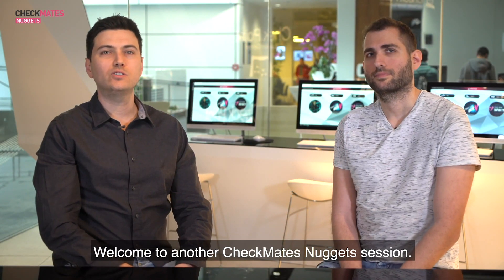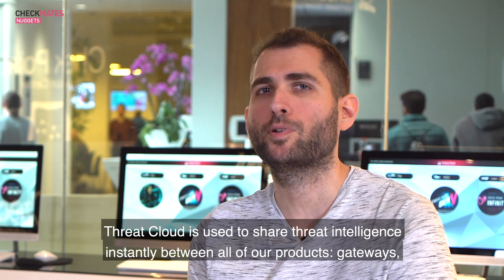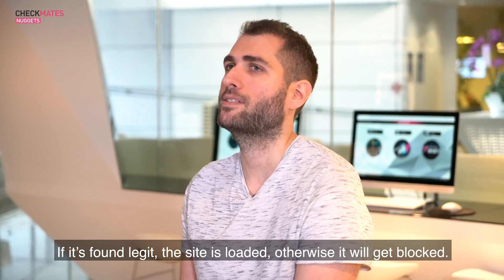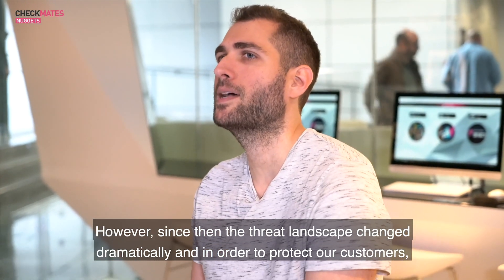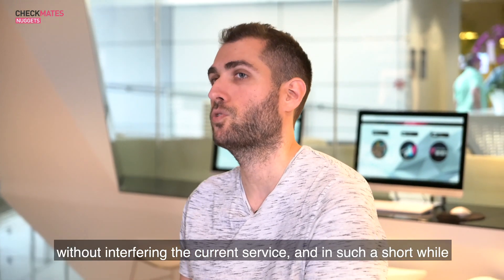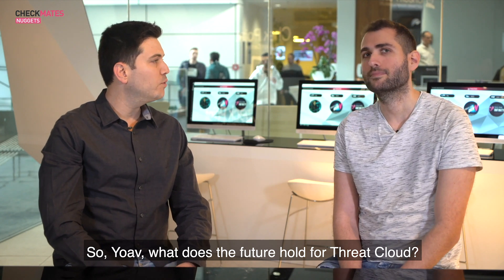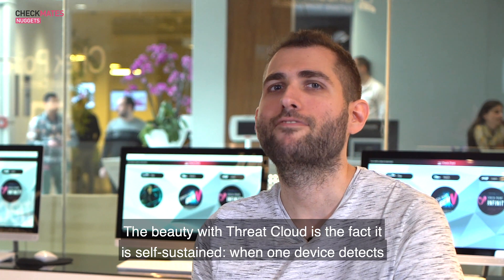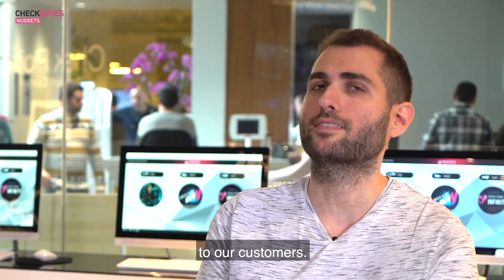CheckMates Nuggets - What is Threat Cloud all about?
Watch this CheckMates Nugget with Neatsun Ziv, VP Threat Prevention and Yoav Lasman, Group Manager. Threat Prevention Cloud, to learn more about Check Point's Threat Cloud.